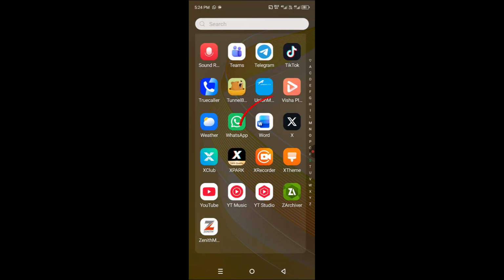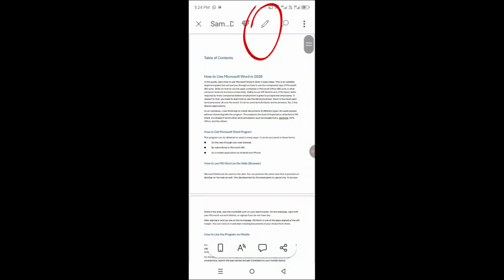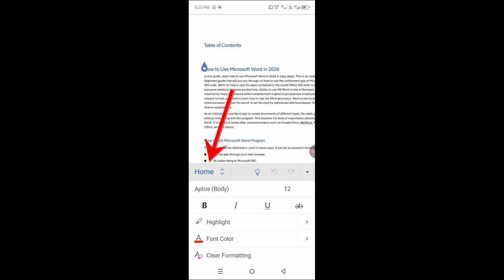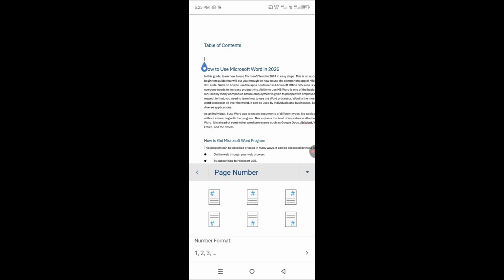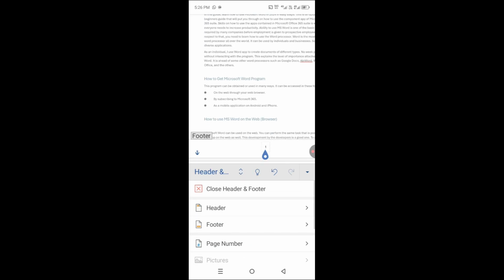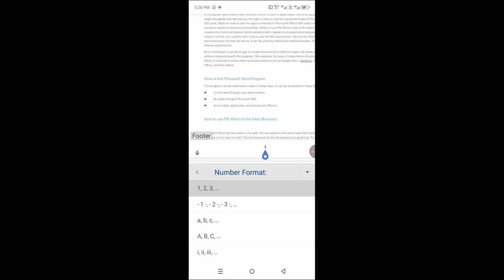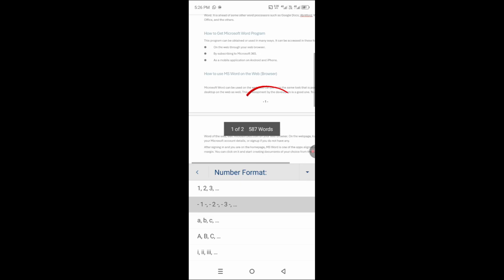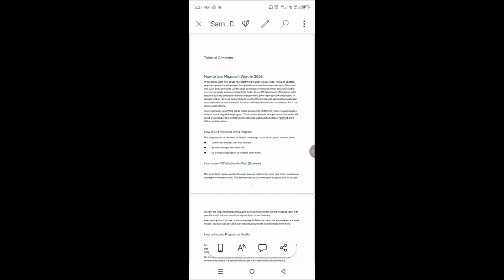How to Add Page Numbers in Microsoft Word Mobile App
In this MS Word guide, you will learn how to add page numbers in Microsoft Word mobile app document. Microsoft Word mobile app is getting the attention of many users of Word processors. One of the reasons for that is because it is handy. On the other hand, new features are being added on the mobile version. In this MS Word tutorial, learn one of the many ways to use the software.

Video Chapters ⏰
00:00 Introduction to Inserting Page Number on Document on MS Word Mobile Android
00:18 How to Update Microsoft Word Mobile App
01:01 Access Menus on Word Mobile
01:18 Access Insert Tab on Microsoft Word Mobile App
01:30 Access Page Number Command on MS Word Mobile
01:38 How to Choose Where to Position Page Numbers on Documents in MS Word Mobile
02:05 Choose Page Number Format in Word Mobile
03:14 Save Added Data and Changes in MS Word Mobile
03:22 Conclusion on Page Numbering Word Mobile for Android